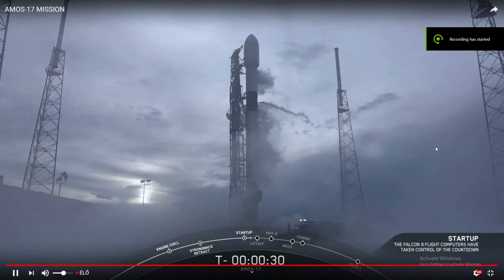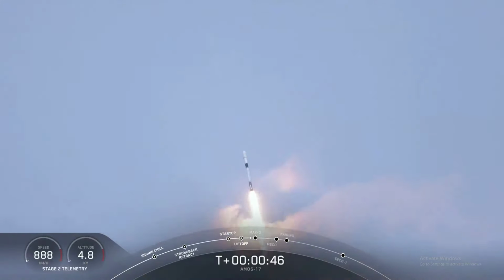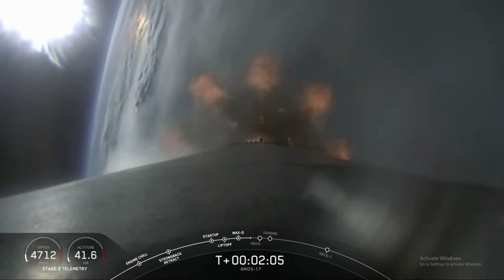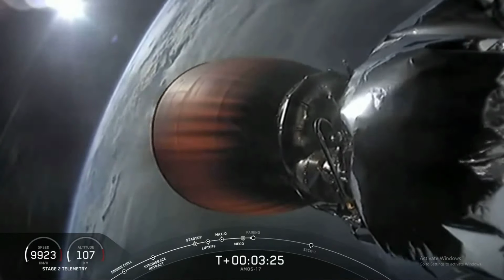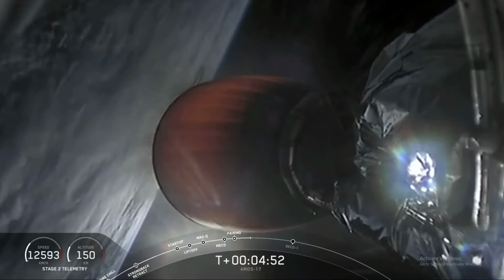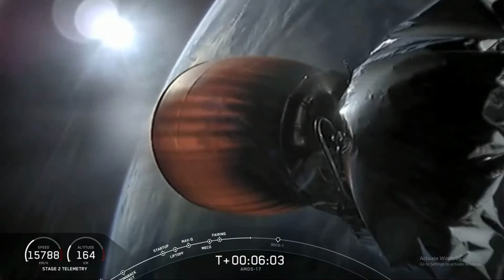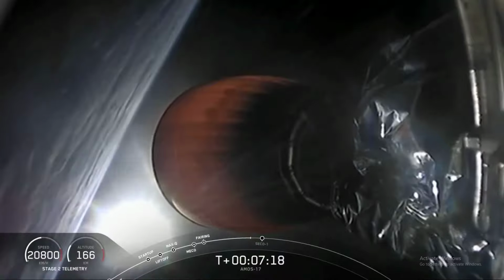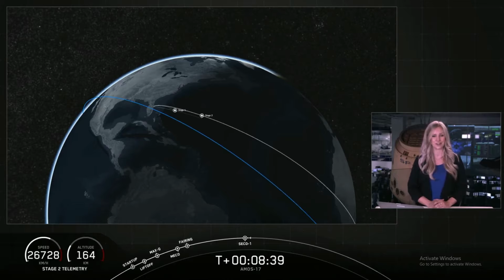AMOS-17 Launch on a Falcon 9